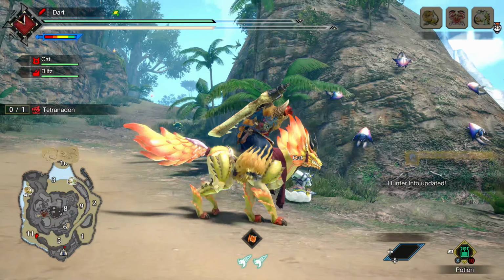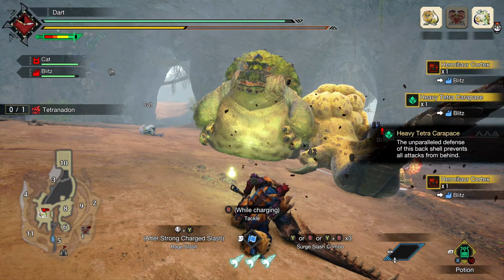Review | Monster Hunter Rise: Sunbreak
It’s been only a few months since Monster Hunter Rise came out on Xbox but it’s already time for the game’s major expansion, Sunbreak, to release. Filled with new monsters, abilities, features, locales, and more, Sunbreak certainly isn’t lacking in the content front. But is that enough to bring back lapsed players, or to convince current ones to purchase the expansion? Keep watching the Xbox Era review of Monster Hunter Rise: Sunbreak, to find out.

Written, Edited, & Narrated By: Aarsal "SoulBlazerz" Masoodi

► Listen to The XboxEra Podcast on ITunes, Spotify, Google Podcasts, and SoundCloud.

ABOUT US!

XboxEra is a community driven endeavour that has been created to enable the passionate Xbox community to create and share content, articles, gameplay and opinions. We want to shine a light on the positives the Xbox platform provides such as inclusivity, availability and a customer-centric approach.